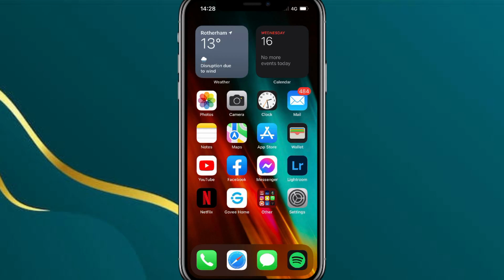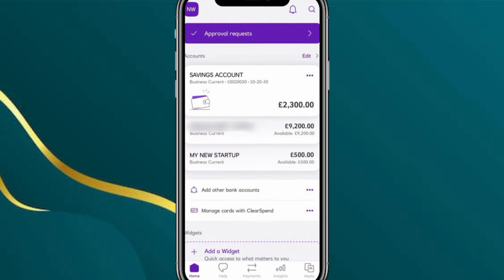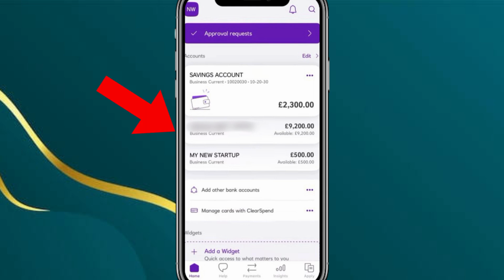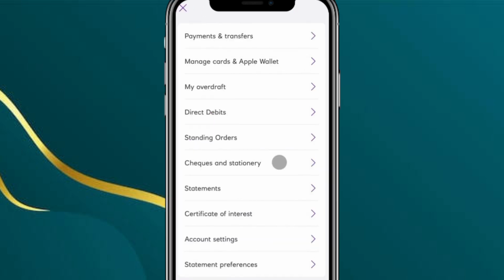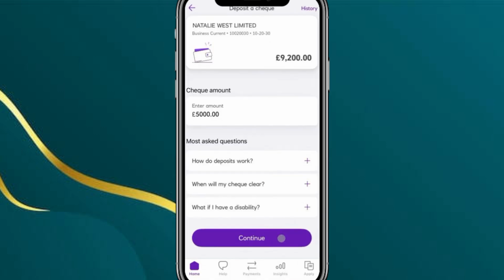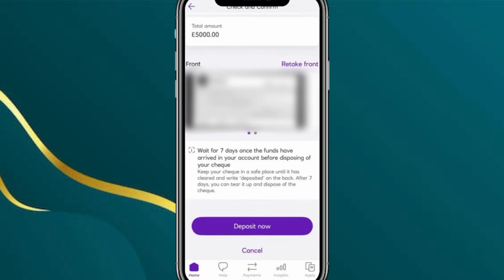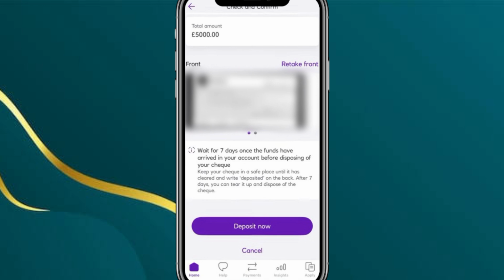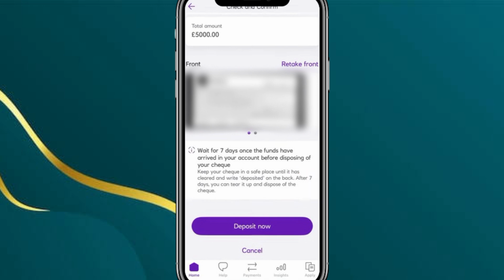HOW TO DEPOSIT CHEQUE ONLINE WITH NATWEST 2026 (BEGINNER GUIDE)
In this comprehensive tutorial, we delve into the step-by-step process of how to deposit cheque online with NatWest. This guide provides you with essential tips to navigate the online banking system seamlessly, ensuring that your cheques are processed quickly and securely.

By watching this video, you'll learn how to properly use the NatWest mobile app for cheque deposits, as well as potential pitfalls to avoid. Don't miss out on optimizing your banking experience—watch till the end for all the important details!